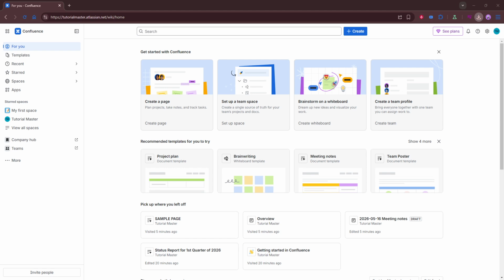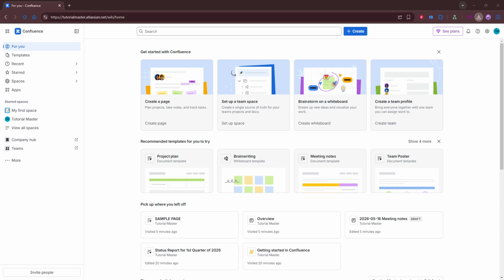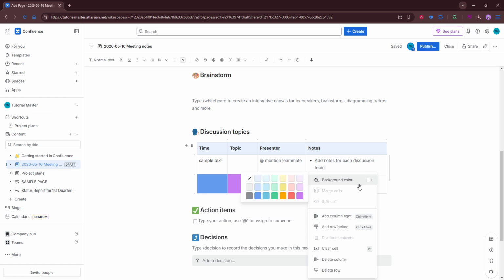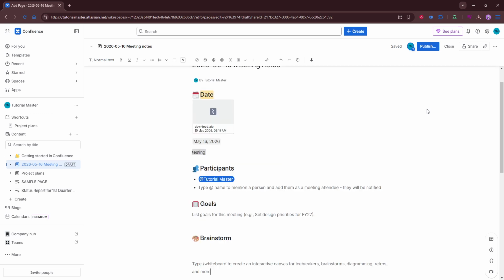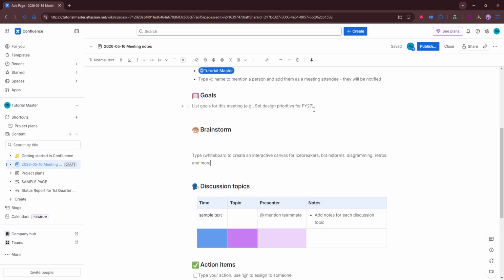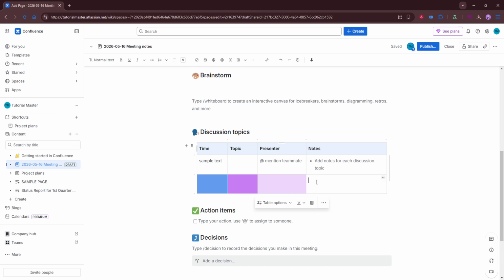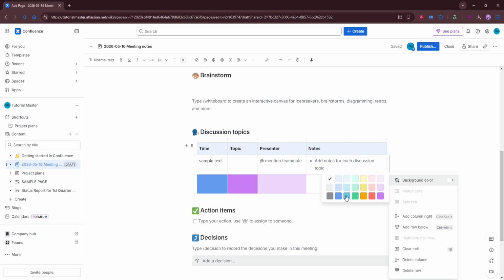How To Change Confluence Background Color [How To Guide 2026]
In today's video we cover How To Change Confluence Background Color [How To Guide 2026]